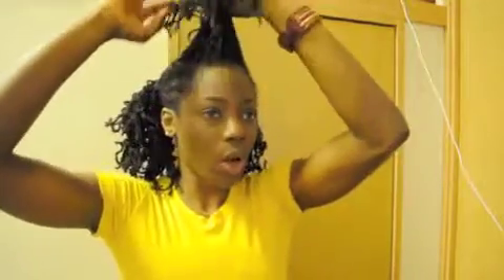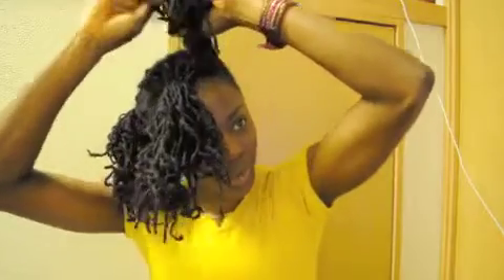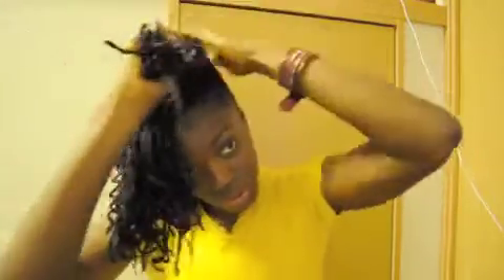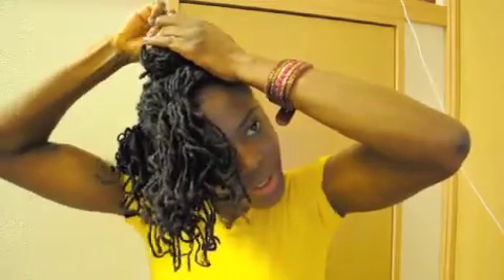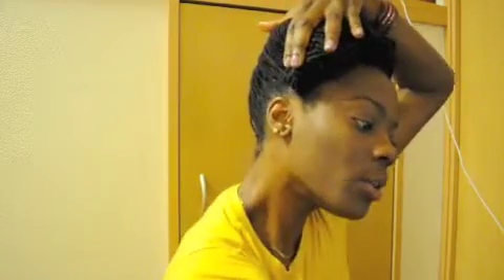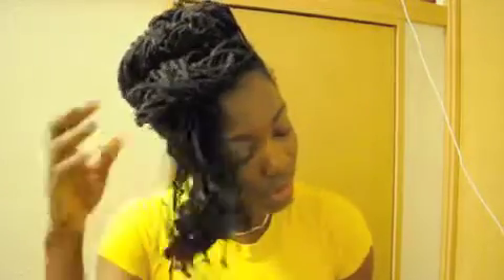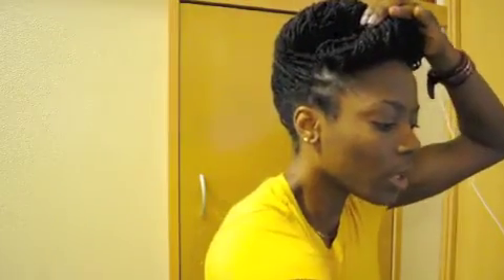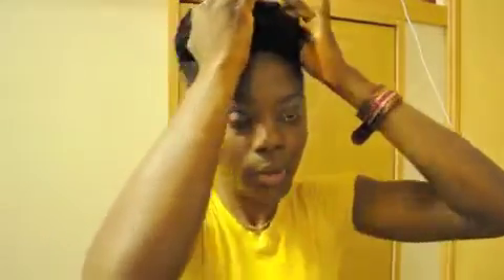A Chic Look Remixed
A Chic look hairstyle remix.